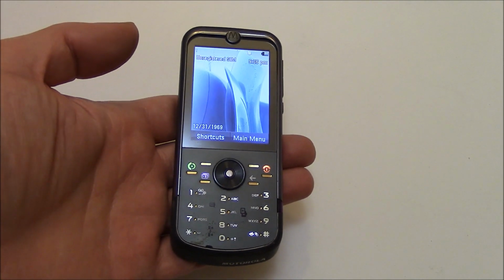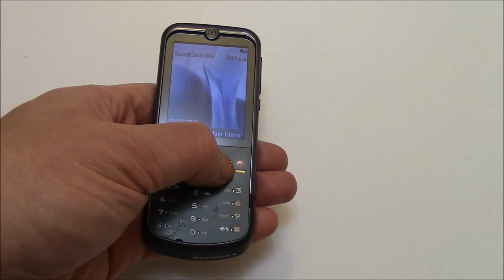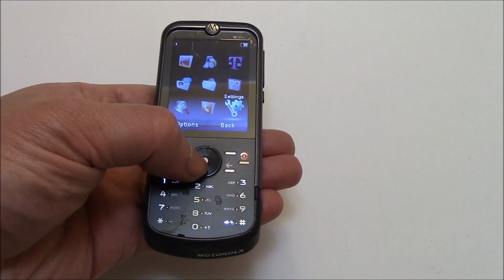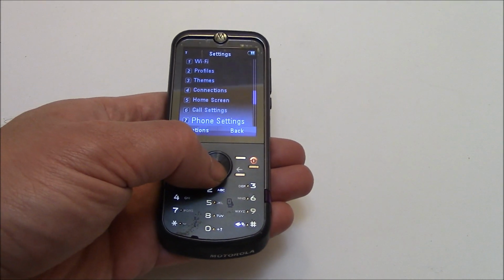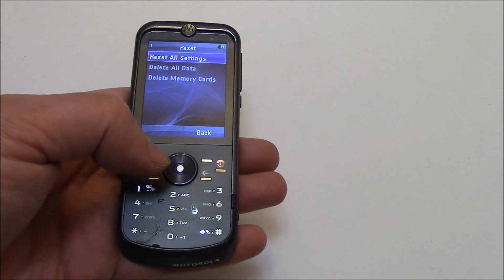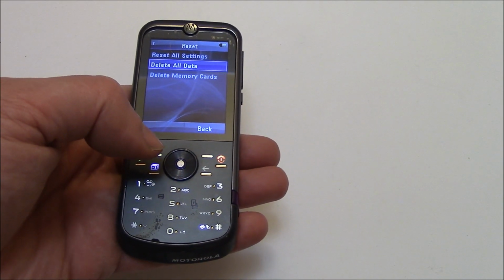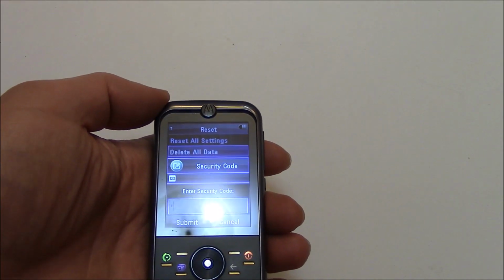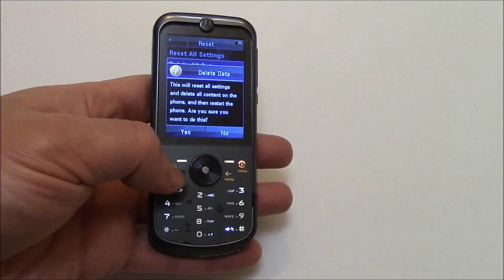How To Restore A Motorola ZN5 Zine Cell Phone To Factory Settings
Data wipe / restore to factory settings tutorial for the Motorola ZN5 Zine cell phone.